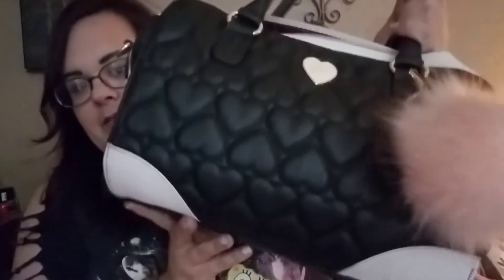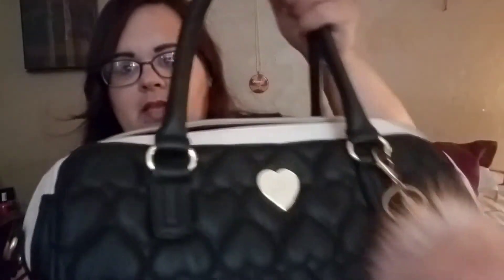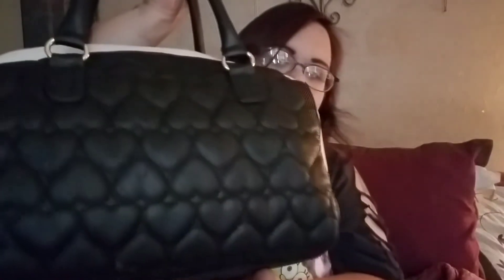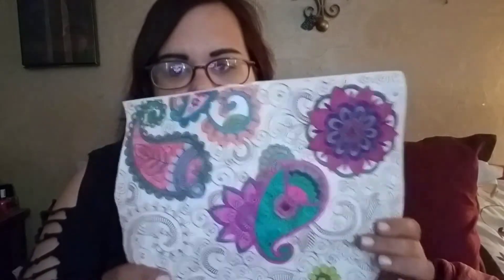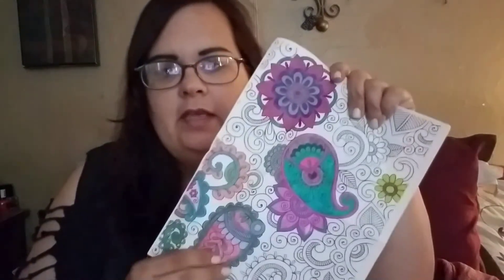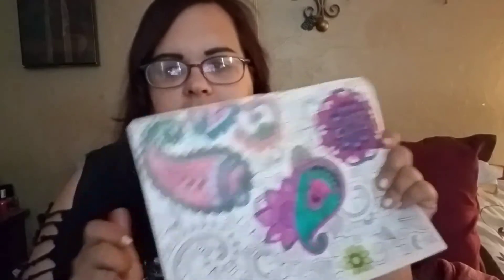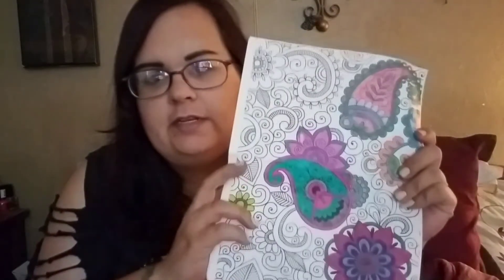What's in my Betsey Johnson Purse